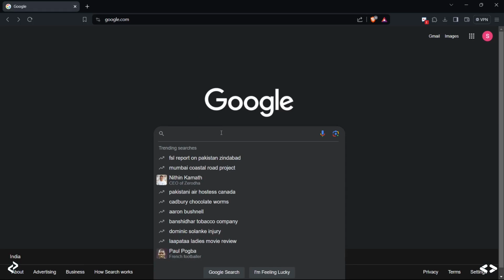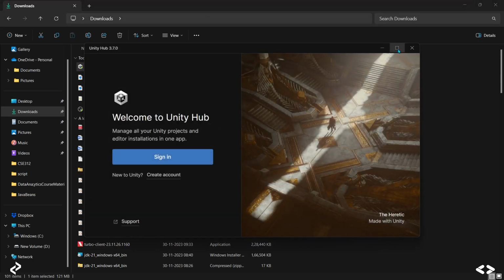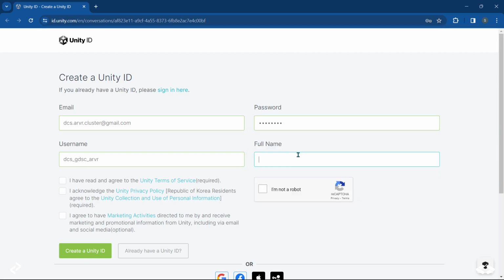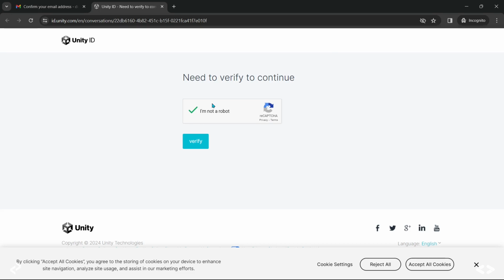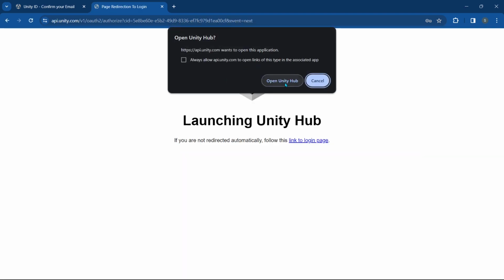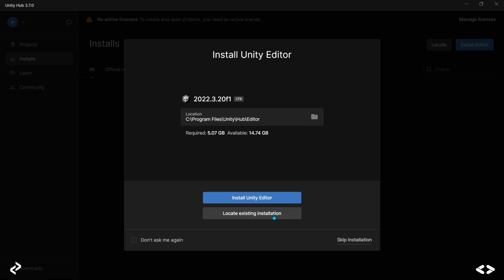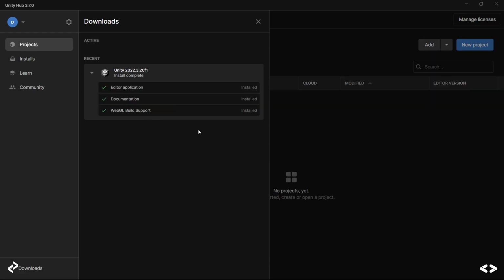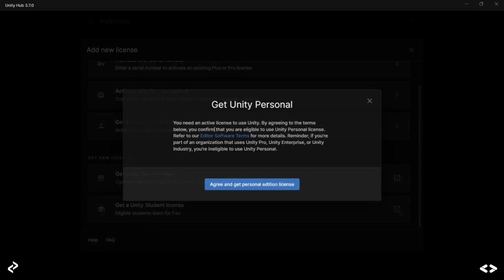Unity Study Jam - Week 1, Session 0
Welcome everybody! Let's get started with the first step in the door , we'll cover what's required for the Installation and Setup of the Unity Game engine in this video.

PS : You may face some errors and delays but that's why we are giving you a bit of time to get familiar with it . So be patient and get it installed .All the best!